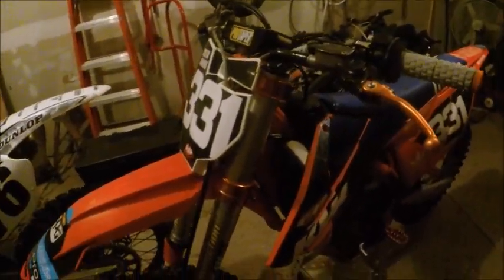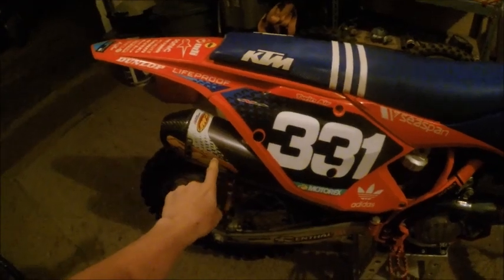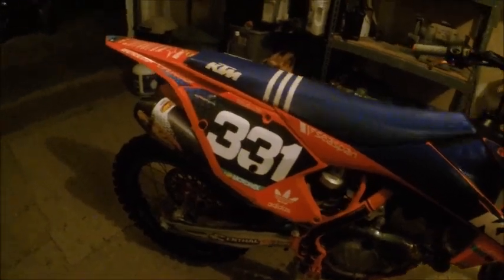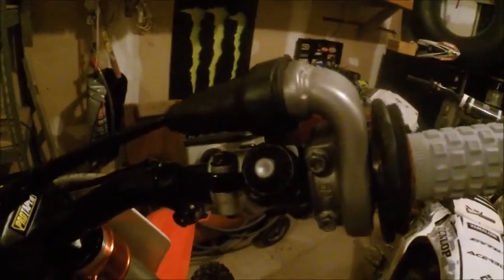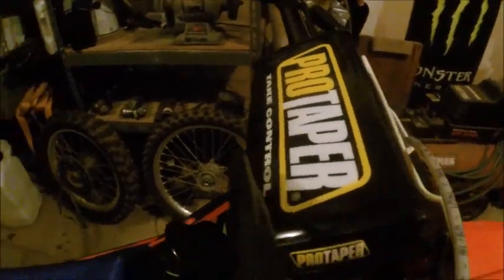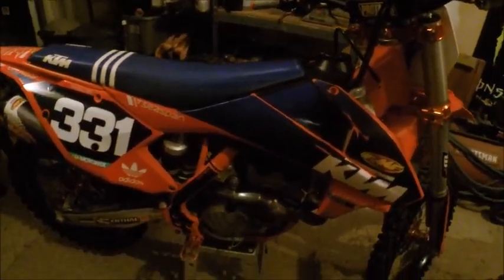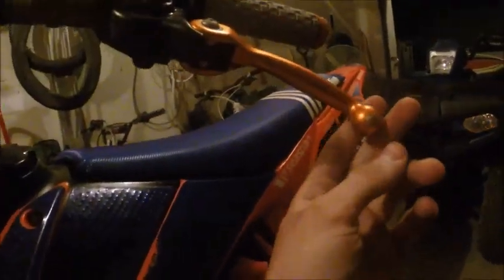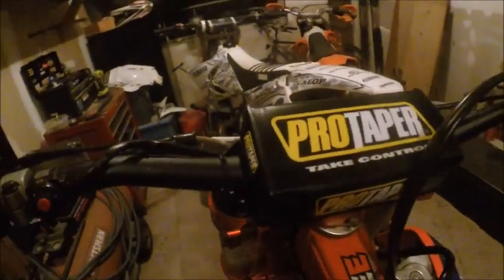Buying A New Dirt Bike | So Excited!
Buying A New Dirt Bike | So Excited! Sorry About the thumbnail I didn't get  picture for it before and didn't want to spoil the surprise!
My Camera: GoPro Hero 3 Plus Black Edition
(I use my GoPro to record everything)

My name is Sean and I travel throughout New York to race my dirt bike every weekend to compete against the top riders in the state.
I record moto vlogs every week/weekend and share my life of what I do on YouTube.
If you like action sports, funny moments, fails, crashes and much more then this is the channel for you! Come and join me for the ride!